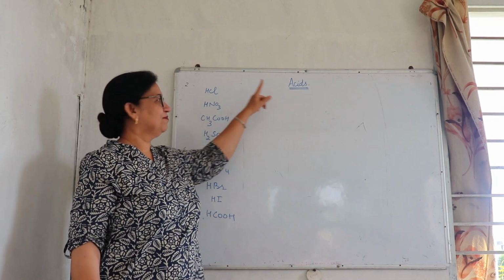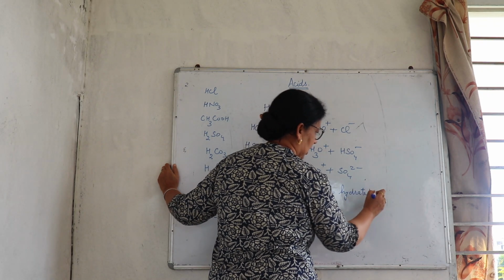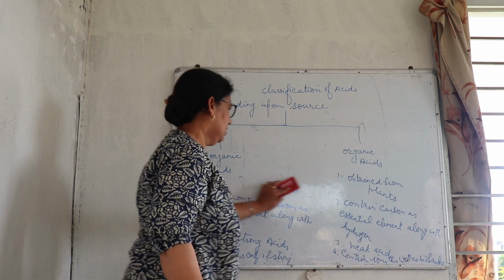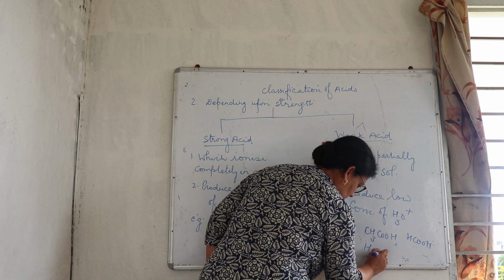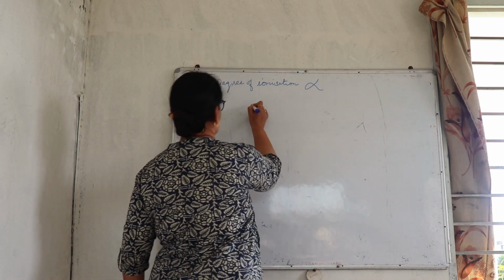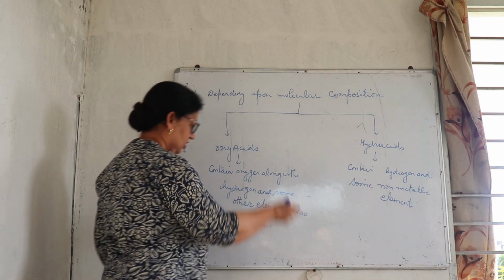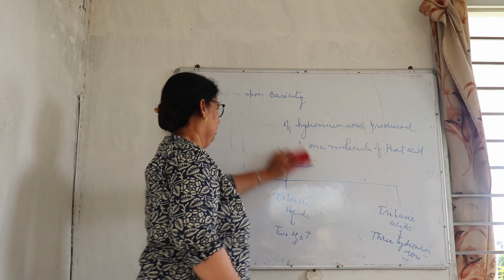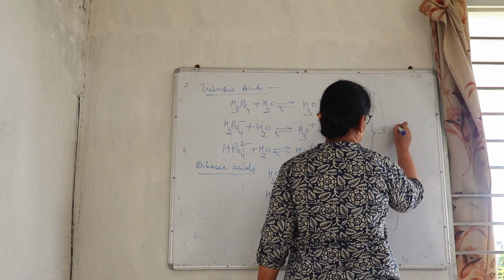ICSE | Class X | Chemistry | Acids, Bases & salts | PART - ACIDS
Here we will be studying about
1. Introduction of acids
2. Definitions
3. Classifications of acids